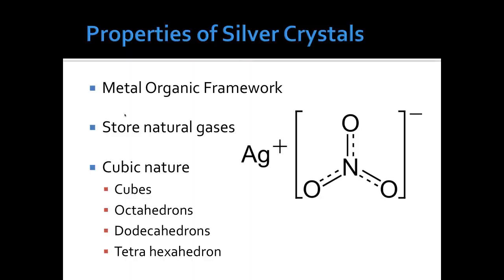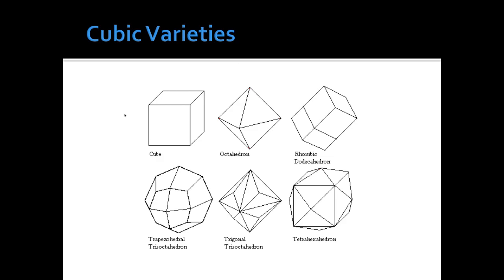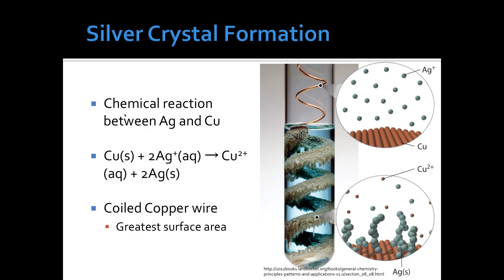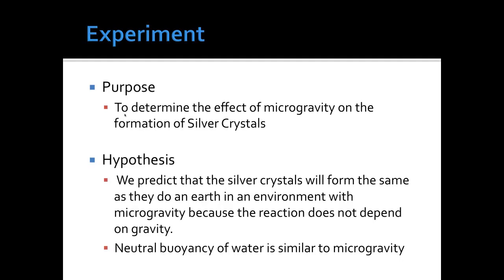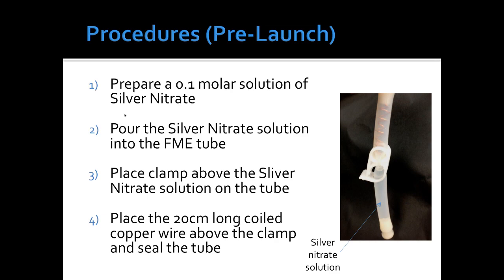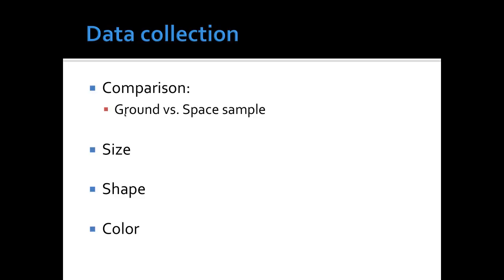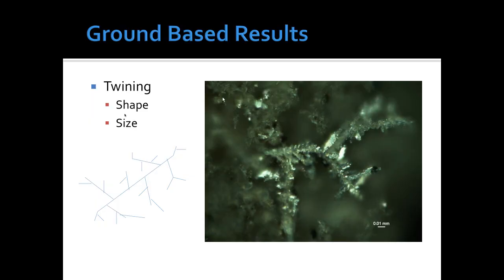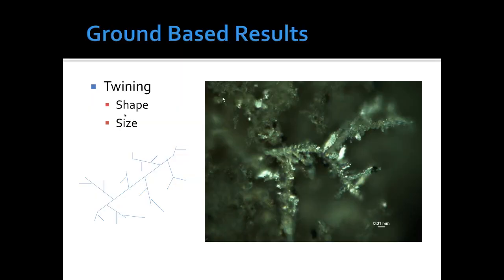SSEP 2013 - Warren, MI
The third annual Student Spaceflight Experiment Program (SSEP) National Conference was held at the Smithsonian's National Air and Space Museum on July 2 and 3, 2013.  This student science symposium allowed student teams from all over the country to share their designs and results for experiments conducted on the International Space Station.

This video includes the presentation: "The Formation of Silver Crystals in a Microgravity Environment" by Macomb Mathematics Science Technology Center, Warren Consolidated Schools,Warren, Michigan.